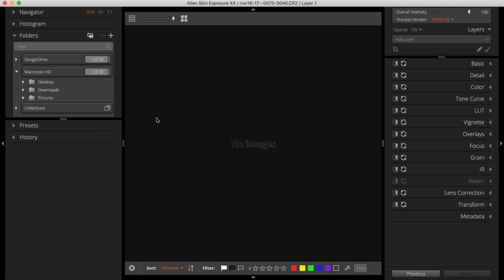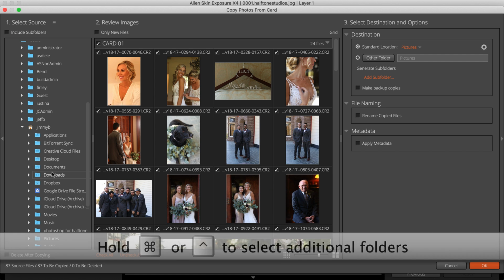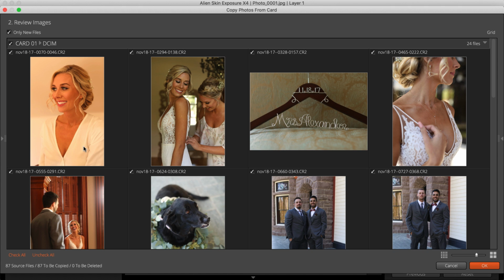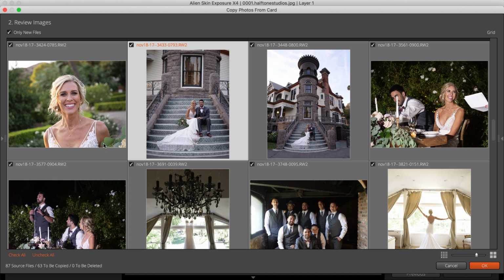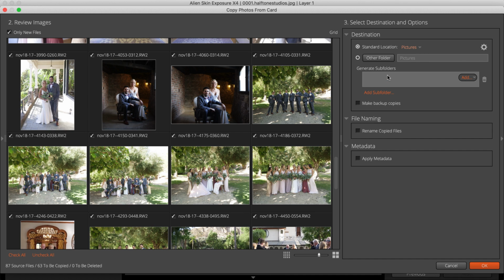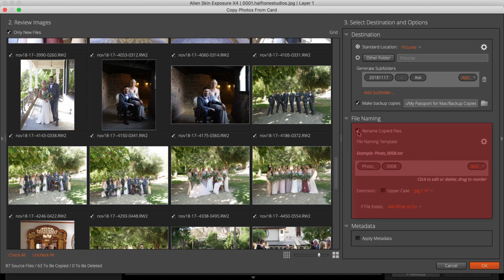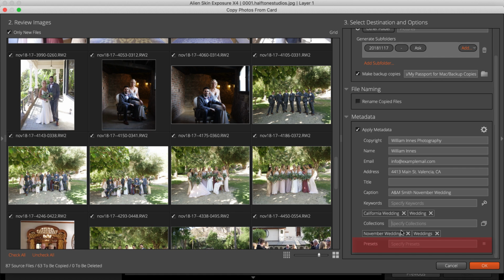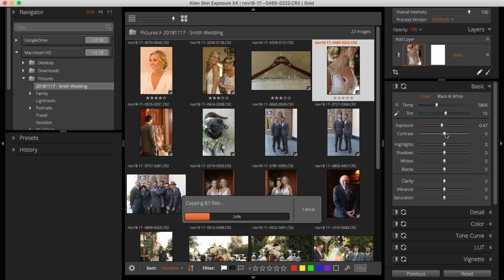Exposure Organizing - Copying Photos From a Card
This video helps you understand how to copy images from a camera card using Exposure. You'll see how to preview images on your camera cards, efficiently make image selections, edit metadata, apply creative presets, automatically save backups, and more.